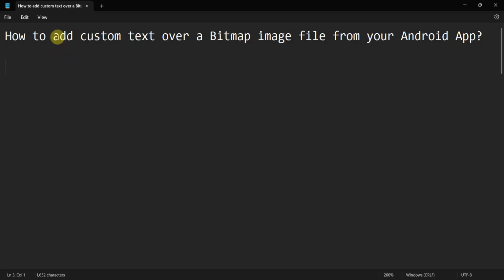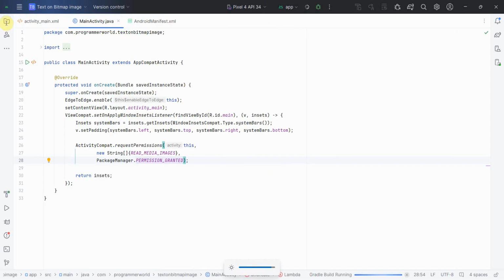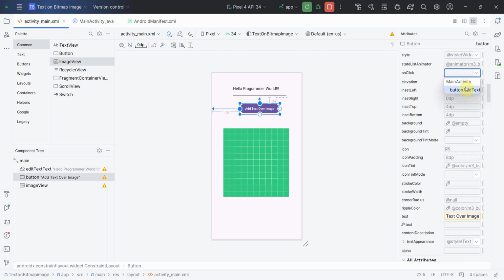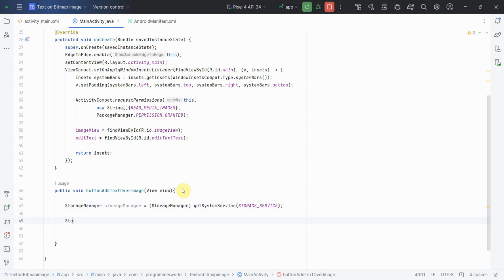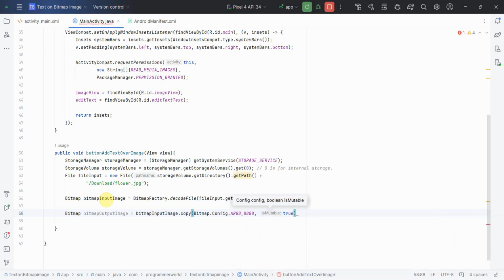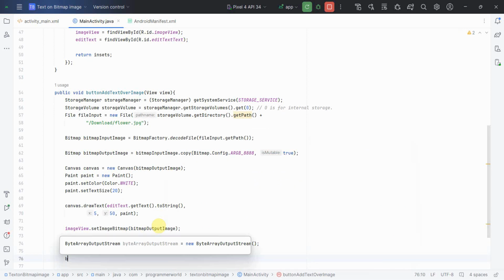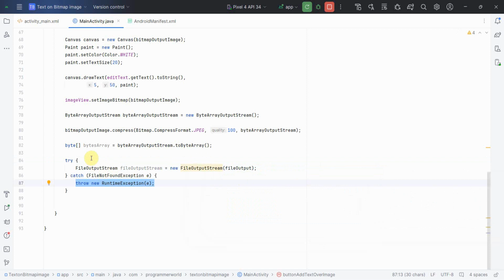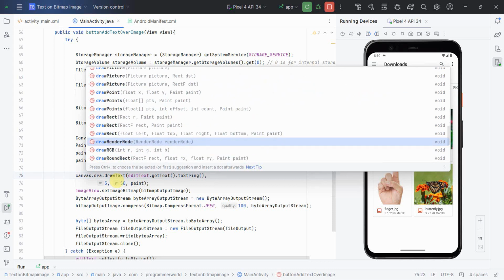How to add custom text over a Bitmap image from your Android App?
In this video it shows the steps to add text over an existing image by reading it in Bitmap format. It creates a Canvas using the Bitmap and then calls drawText option to edit the bitmap file.

However, the main Java code is copied below also for reference:

package com.programmerworld.textonbitmapimage;

import java.io.ByteArrayOutputStream;
import java.io.File;
import java.io.FileOutputStream;

    protected void onCreate(Bundle savedInstanceState) {
        super.onCreate(savedInstanceState);
        EdgeToEdge.enable(this);
        setContentView(R.layout.activity_main);

            ActivityCompat.requestPermissions(this,
                    new String[]{READ_MEDIA_IMAGES},
                    PackageManager.PERMISSION_GRANTED);

            imageView = findViewById(R.id.imageView);
            editText = findViewById(R.id.editTextText);

    public void buttonAddTextOverImage(View view){
        try {
            StorageManager storageManager = (StorageManager) getSystemService(STORAGE_SERVICE);
            StorageVolume storageVolume = storageManager.getStorageVolumes().get(0); // 0 is for internal storage.
            File fileInput = new File(storageVolume.getDirectory().getPath() +
                    "/Download/flower.jpg");
            File fileOutput = new File(storageVolume.getDirectory().getPath() +
                    "/Download/" + System.currentTimeMillis() + ".jpg");
            Bitmap bitmapInputImage = BitmapFactory.decodeFile(fileInput.getPath());
            Bitmap bitmapOutputImage = bitmapInputImage.copy(Bitmap.Config.ARGB_8888, true);

            Canvas canvas = new Canvas(bitmapOutputImage);
            Paint paint = new Paint();
            paint.setColor(Color.WHITE);
            paint.setTextSize(20);
            canvas.drawText(editText.getText().toString(),
                    5, 50, paint);
            imageView.setImageBitmap(bitmapOutputImage);
            ByteArrayOutputStream byteArrayOutputStream = new ByteArrayOutputStream();
            bitmapOutputImage.compress(Bitmap.CompressFormat.JPEG, 100, byteArrayOutputStream);

            byte[] bytesArray = byteArrayOutputStream.toByteArray();
            FileOutputStream fileOutputStream = new FileOutputStream(fileOutput);
            fileOutputStream.write(bytesArray);
            fileOutputStream.close();
        } catch (Exception e) {
            editText.setText(e.toString());